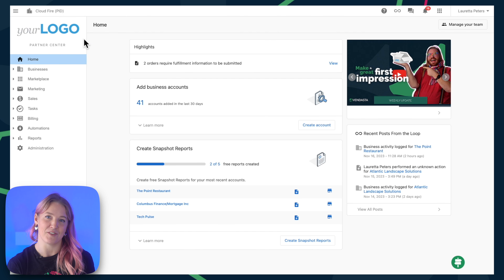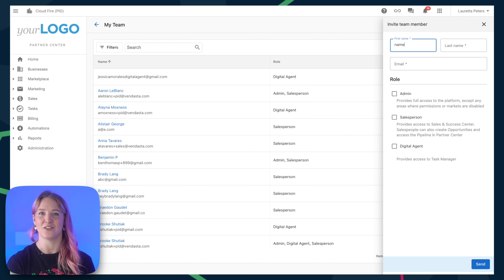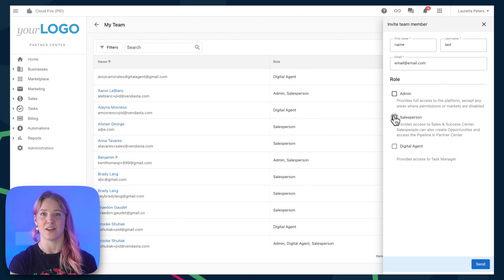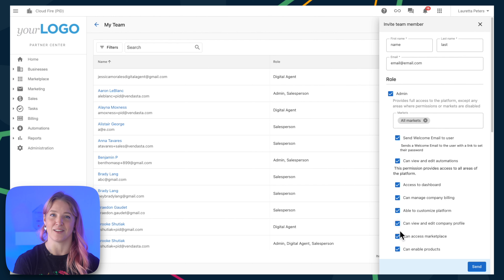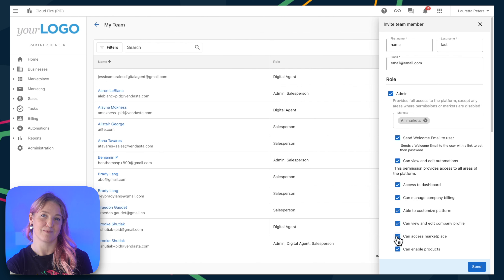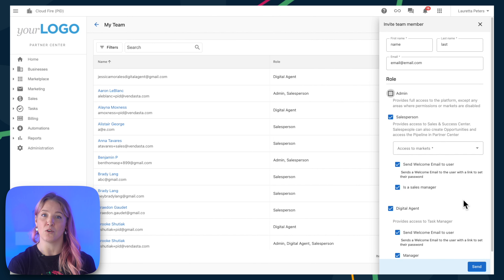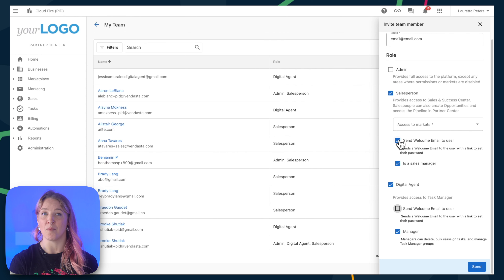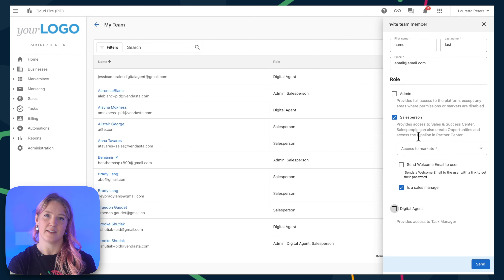How to Add Your Team | Vendasta Tutorial | Vendasta Academy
Learn to amplify your team's efficiency with Vendasta by adding team members to your platform, as demonstrated in this Vendasta Academy tutorial. Starting with a simple login at partners.vendasta.com, navigate to the 'My Team' section under 'Administration' to invite your colleagues and assign them roles that best fit their functions within your company.

Discover the three primary roles—Admin, Salesperson, and Digital Agent—and tailor access to suit each member's responsibilities. Admins can enjoy full access, Salespersons connect through the Sales & Success Center, and Digital Agents utilize the Task Manager.

Customize permissions for Admins, manage visibility for Salesperson managers across different markets, and empower Digital Agent managers with task reassignment capabilities. Each role is designed to streamline your operations and unify your team's efforts.

The tutorial also covers the welcome email feature, which facilitates initial login and setup for new users, ensuring a smooth introduction to Vendasta.

Get ready to strengthen your team's collaboration and productivity with Vendasta. Add your team members today and set them on the path to success within the platform.